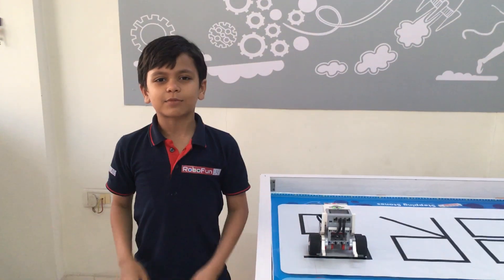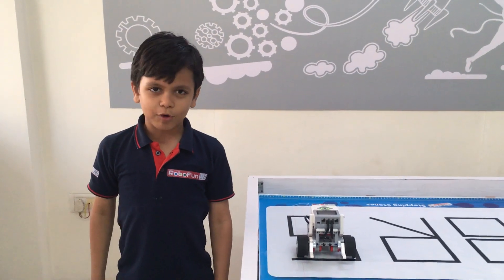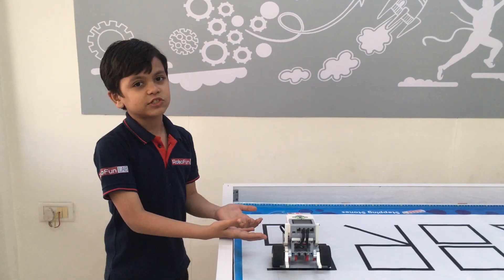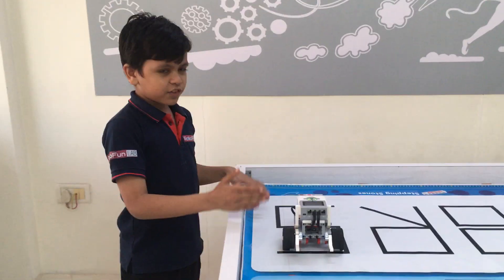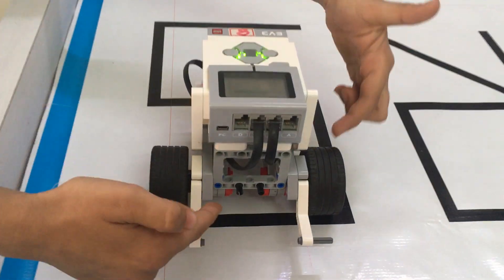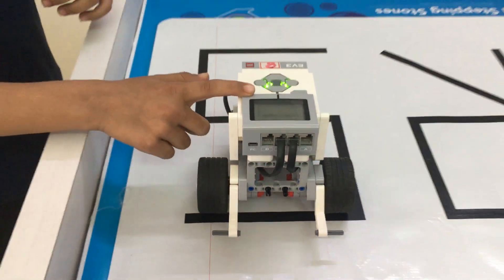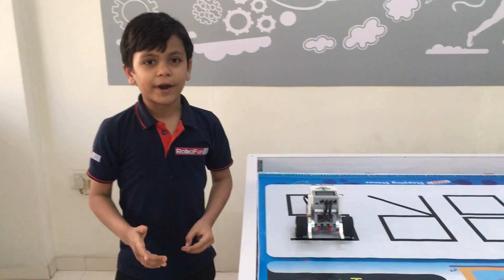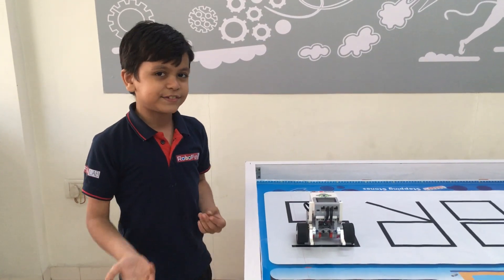Lego EV3 Basic Robot "S" Shape Explained & Programmed By Tej Madlani From RoboFunLab Porbandar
Basic Robot constructed from Lego Mindstorm ev3 kit. The basic robot has an "S" shape created.